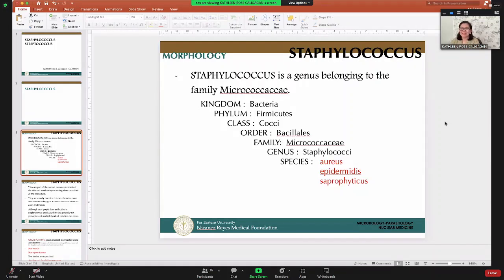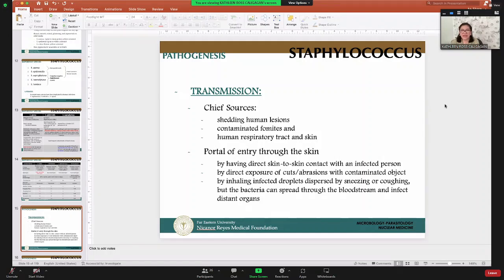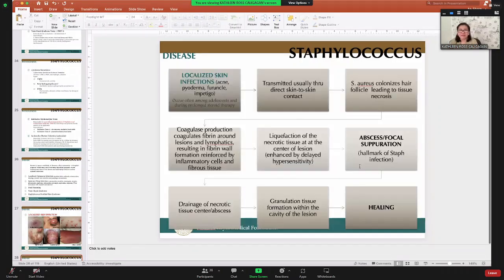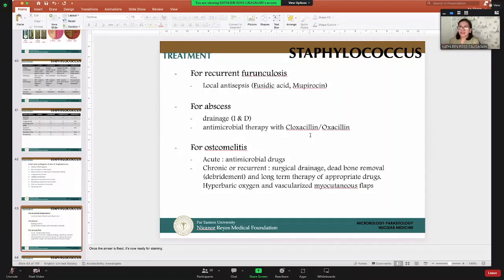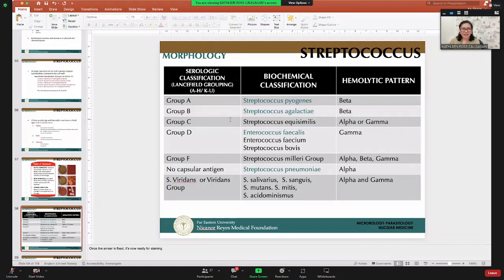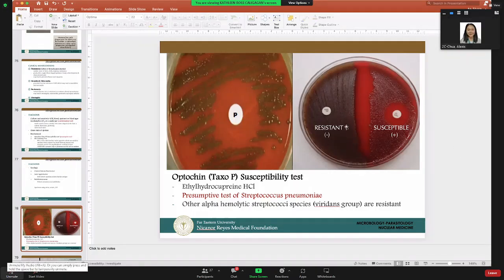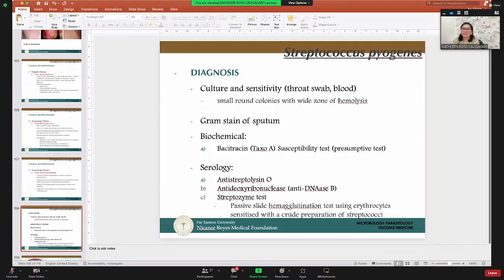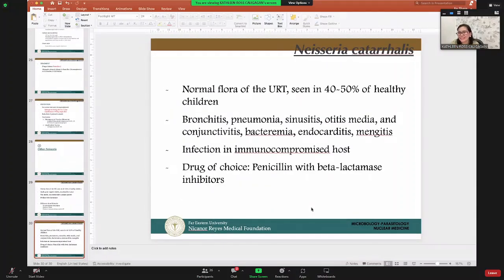Staphylococcus and Streptococcus